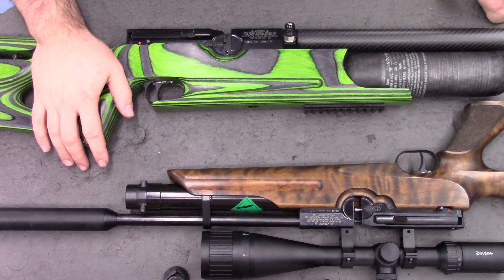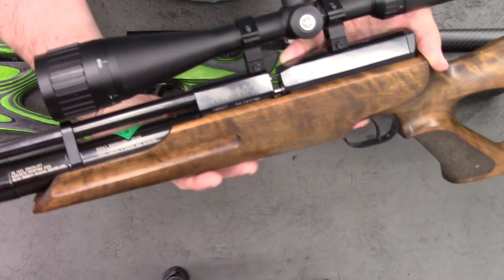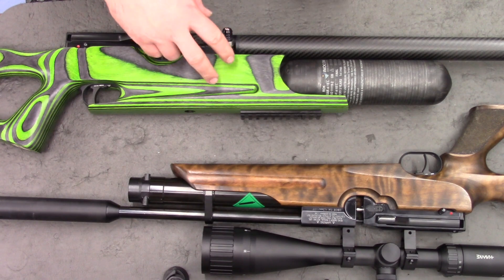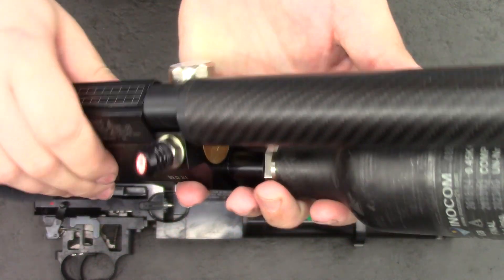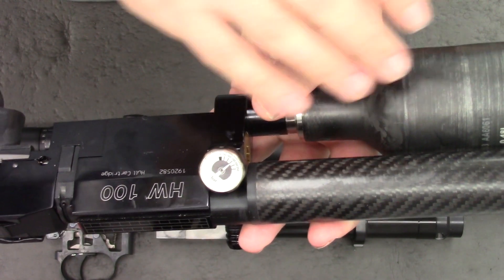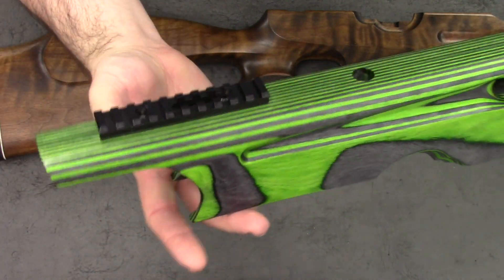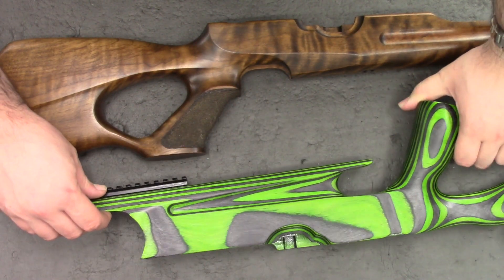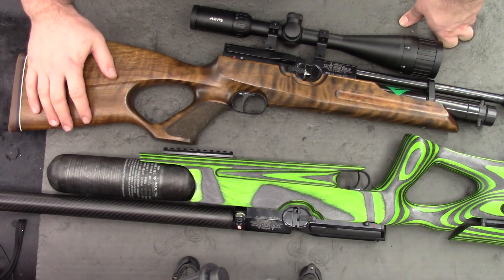Weihrauch HW100 Buddy bottle conversion overview.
Little different video today, got a HW100 from a friend and just wanted to show it off compared to a standard rifle.